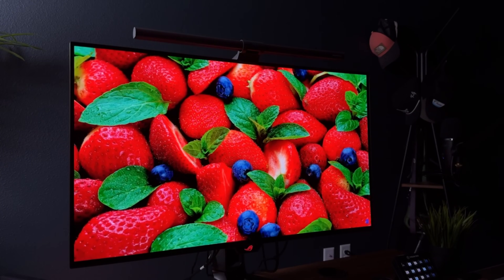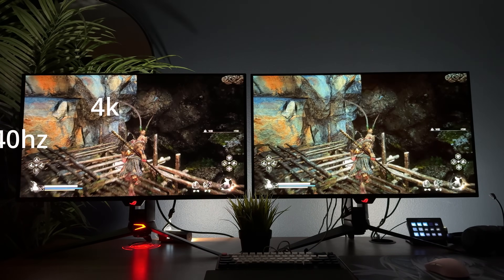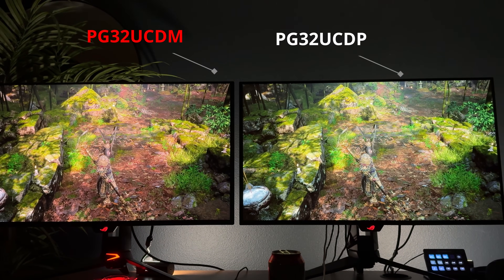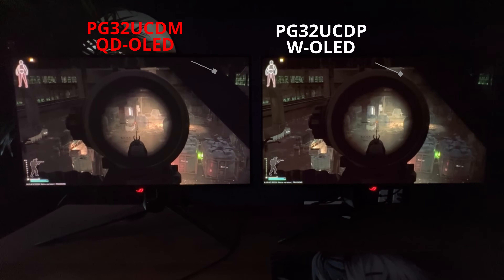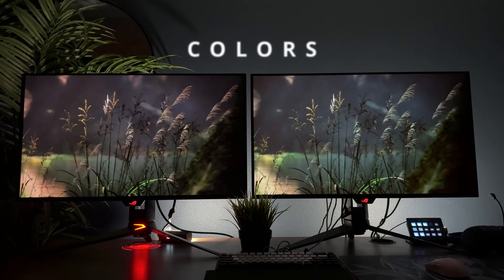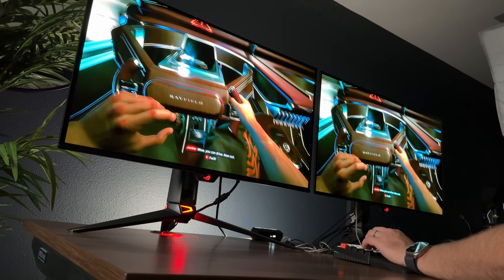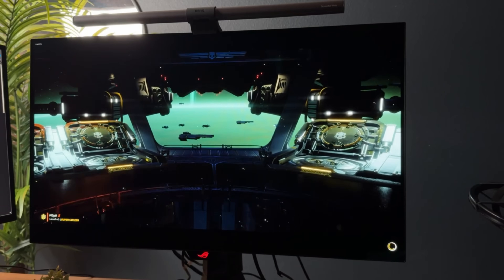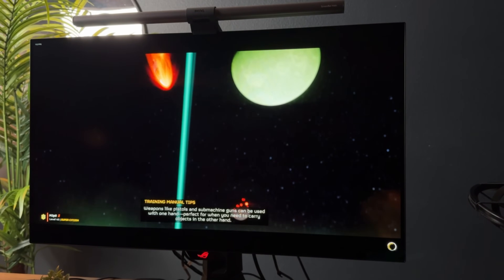Matte vs. Glossy OLED: ASUS PG32UCDM vs PG32UCDP... Which one wins?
Today I'm taking a look at the PG32UCDM and the PG32UCDP providing a comparison of the pro's and the con's of these top OLED panels.  There is a surprising amount of differences in these panels and the decisions between them is not super clear cut.

Asus PG32UCDM
Asus PG32UCDP

0:00 Intro
0:44 Overview
1:12 Panel Type
1:41 Black Levels
2:39 Screen Coating (Glossy/Matte)
3:36 Reflection Handling
5:06 Colors
5:41 OSD
6:29 Shadow Boost
7:10 HDR
8:28 VRR Flicker
9:42 480Hz
10:35 Aspect Control
11:32 Closing